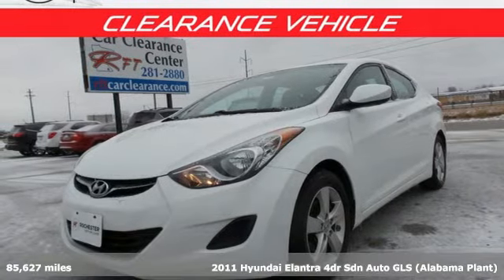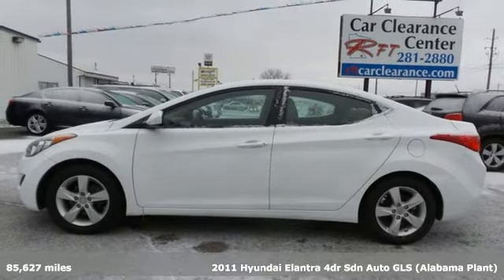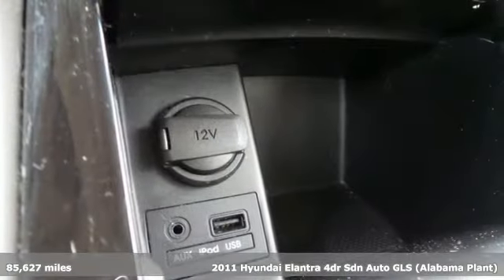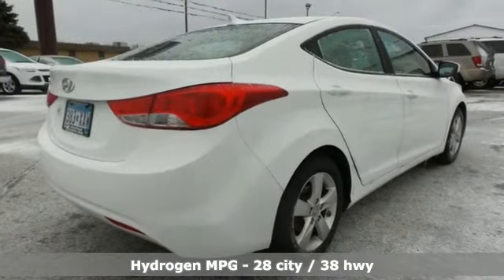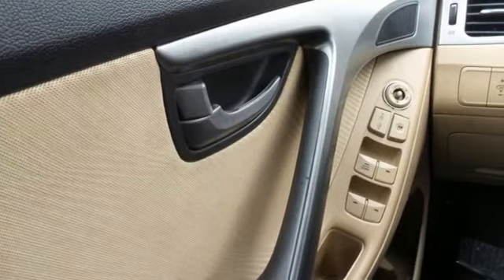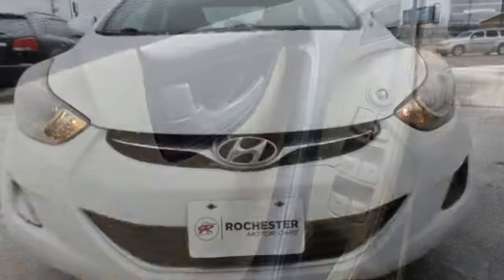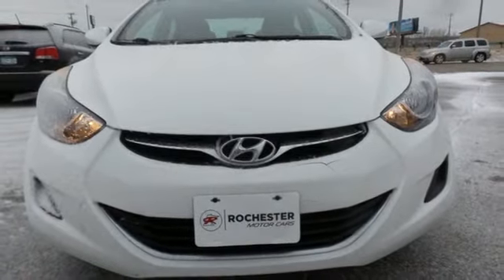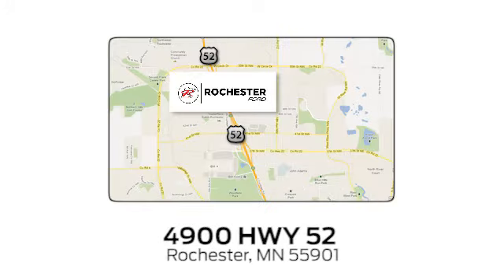Used 2011 Hyundai Elantra Rochester MN Winona, MN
Year: 2011
Make: Hyundai
Model: Elantra
Trim: GLS
Engine: 1.8L 4-Cylinder DOHC 16V Dual CVVT
Transmission: 6-Speed Automatic with Overdrive
Color: White
Interior: beige
Mileage: 85627
Stock #: KA19814
VIN: 5NPDH4AEXBH059302
Recent Arrival! We look forward to earning your business!

Address:
4900 Highway 52 North